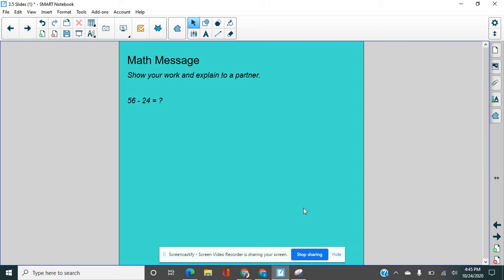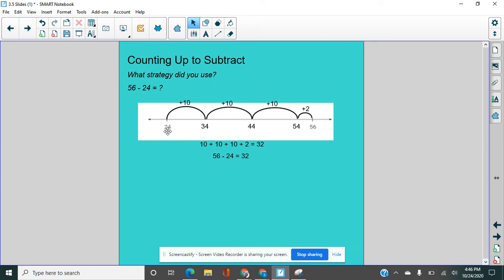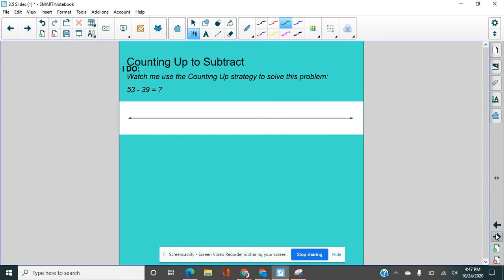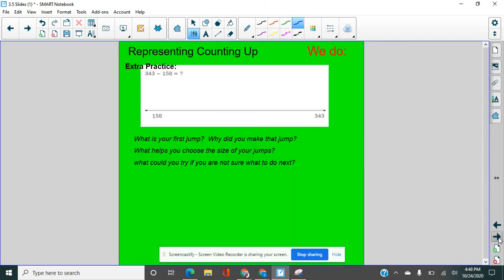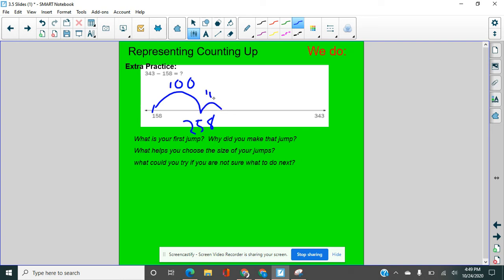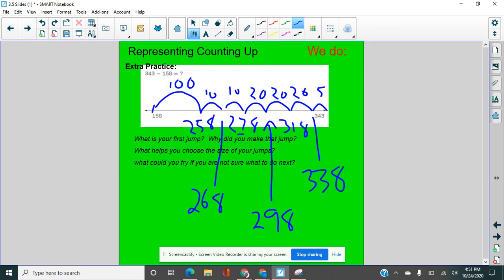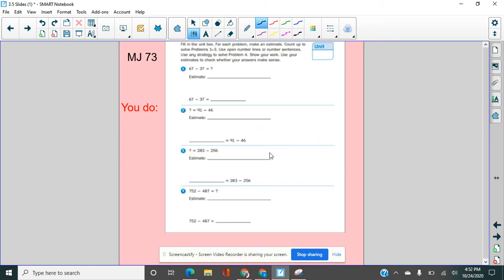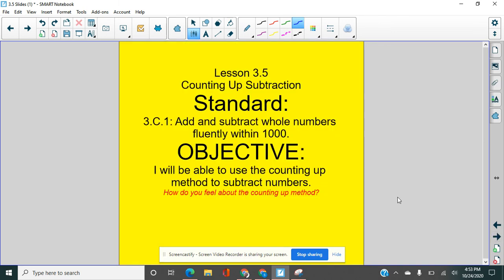Lesson 3 5 Counting Up Subtraction Grade 3 EDM